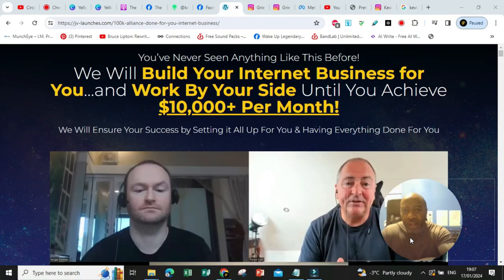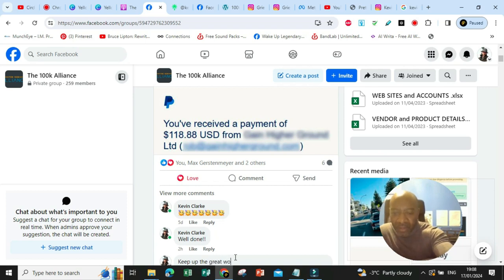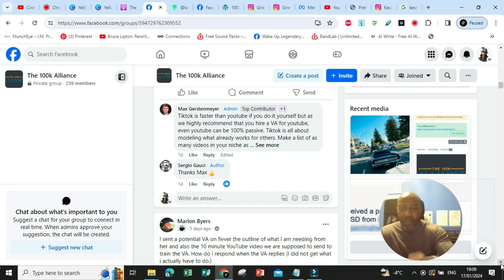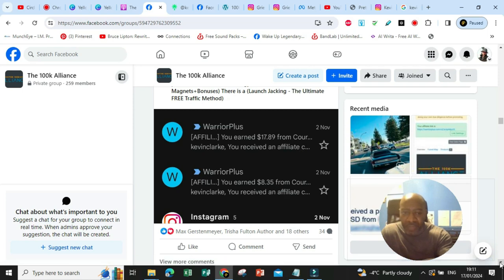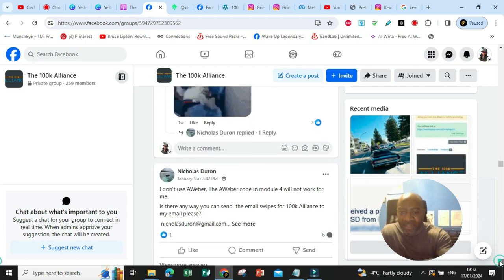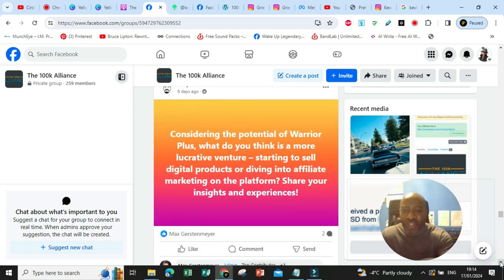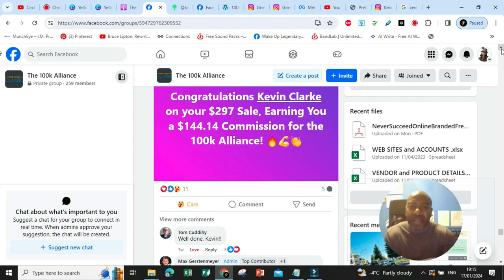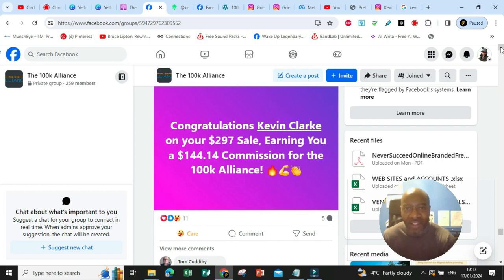100k Alliance Review $650 in 24 Hours Affiliate Marketing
R𝗲𝘀𝘂𝗹𝘁𝘀 𝘀𝗵𝗼𝘄𝗻 𝗶𝗻 𝘁𝗵𝗶𝘀 𝘃𝗶𝗱𝗲𝗼 𝗮𝗿𝗲 𝗻𝗼𝘁 𝘁𝘆𝗽𝗶𝗰𝗮𝗹 𝗮𝗻𝗱 𝗮𝗿𝗲 𝗻𝗼𝘁 𝗴𝘂𝗮𝗿𝗮𝗻𝘁𝗲𝗲𝗱 𝗶𝗻 𝗮𝗻𝘆 𝘄𝗮𝘆. This video & descriptions may contain affiliate links. That means I might get paid a small commission if you click on one of the products.  It doesn't cost you anything at all, but it helps support the growth of my channel so I can keep making more videos for you like this one. THANKS SO MUCH FOR YOUR SUPPORT!

“This is not a get rich quick program nor do we believe in overnight success. We
believe in hard work, integrity and developing your skills if you want to earn more
financially. As stipulated by law, we can not and do not make any guarantees about
your ability to get results or earn any money with any of our products or services, or the products and services we recommend. The average person who buys any "how-to" information gets little to no results. Any references or examples used within this page, or by someone on this page or video, are real and documented but are used strictly for example purposes only. Your results will vary and depend on many factors, including but not limited to your background, experience, and work ethic. All business entails risk as well as massive and consistent effort and action. If you're not willing to accept that, please DO NOT PURCHASE ANY PRODUCTS FROM THIS PAGE.”